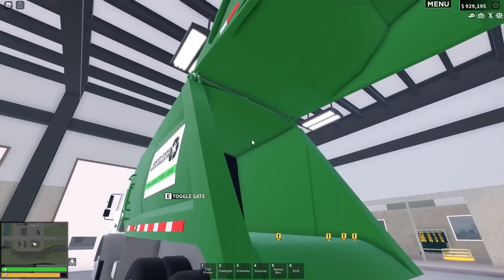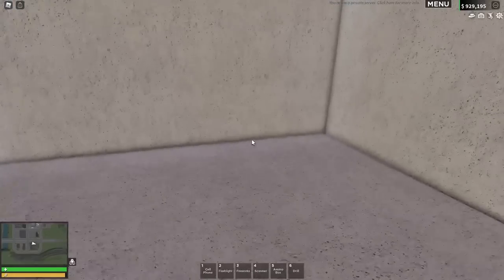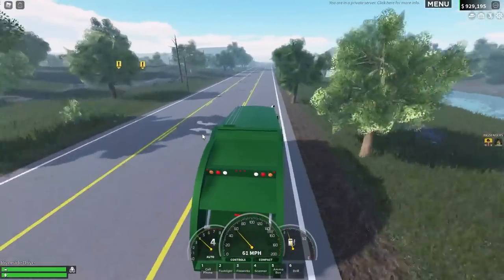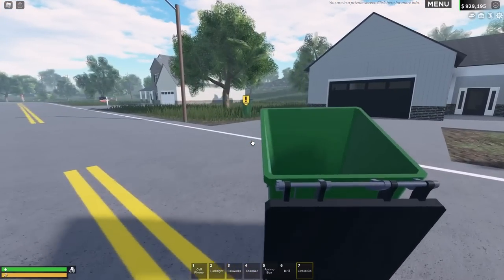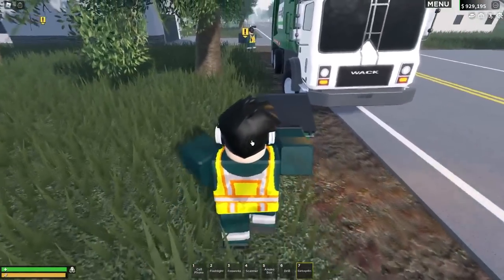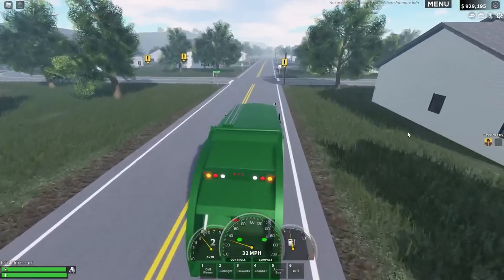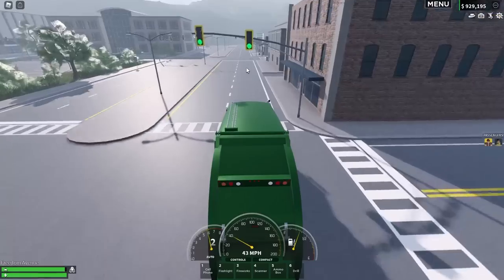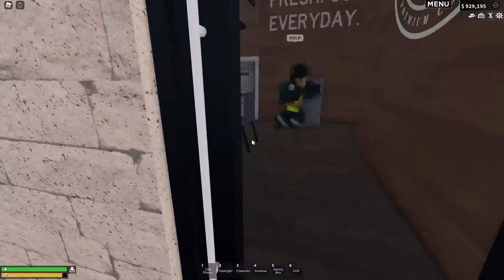We get FORCED off the road and Crash into a Cafe! | ERLC Liberty County (Roblox)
A driver, not looking where they are going, swerved Infront of us and forced us off the road..!

⭐ Star code 'OMB' When buying Roblox Premium or Robux!

YouTube Audio